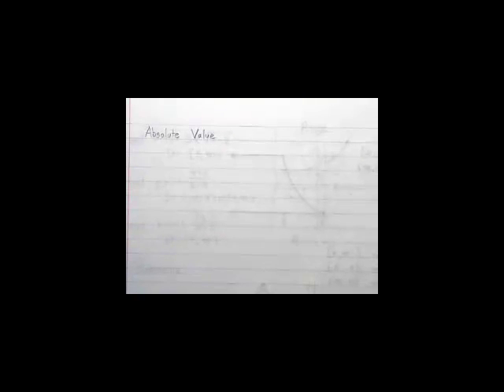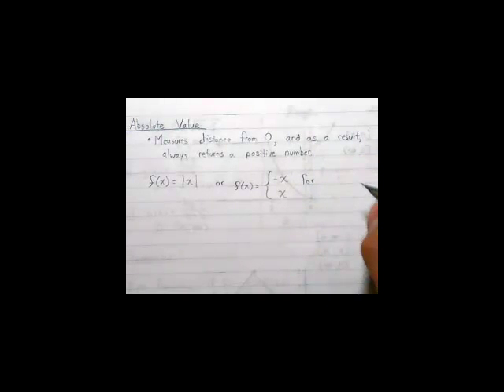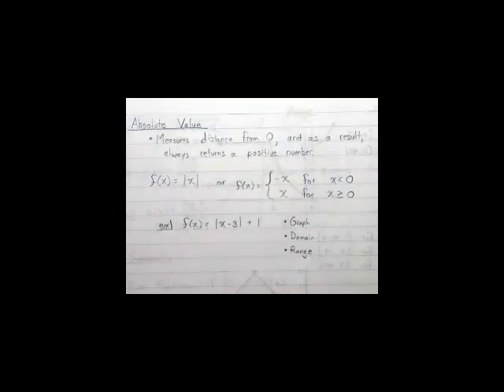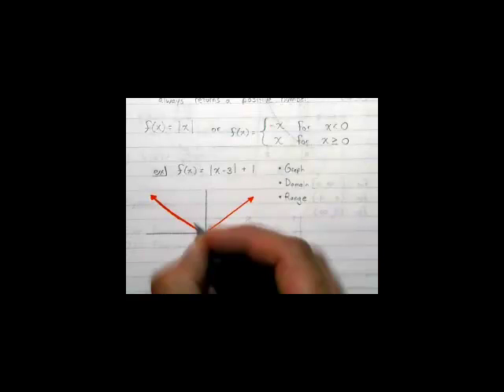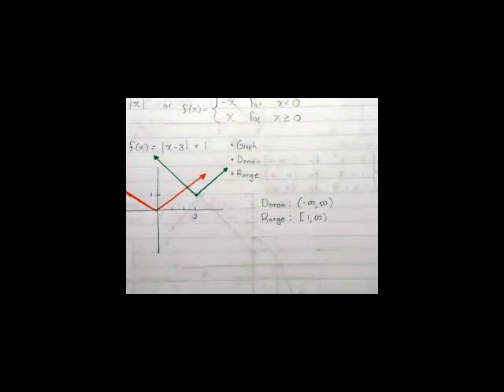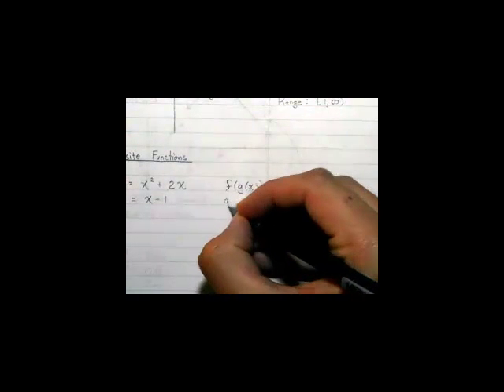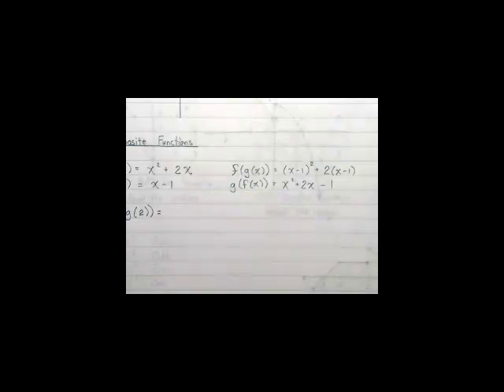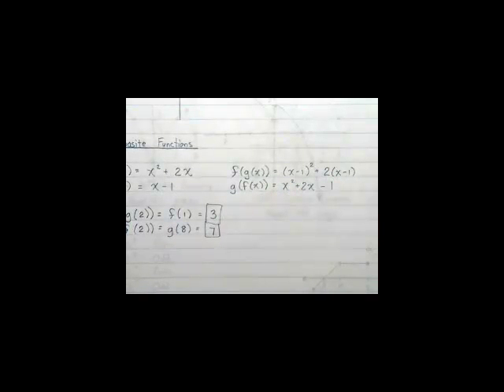Calculus 1.2 - Functions and Graphs (part 4)